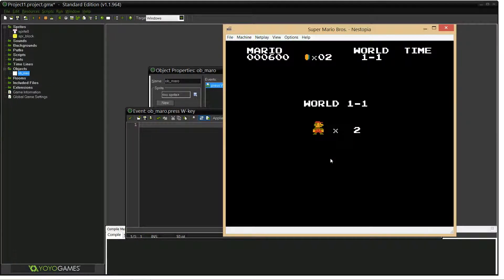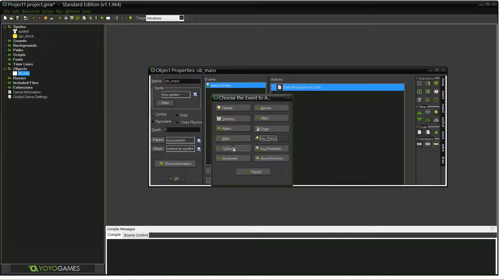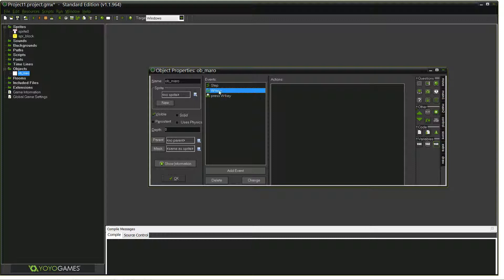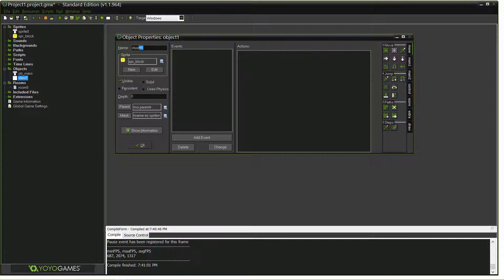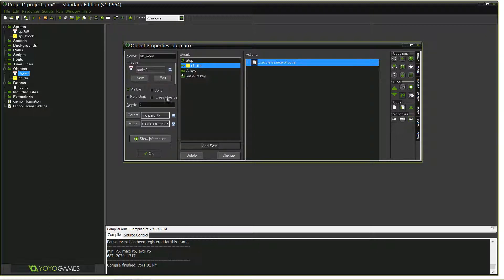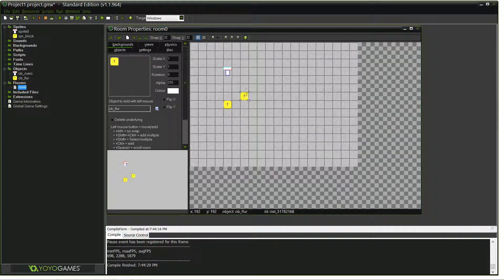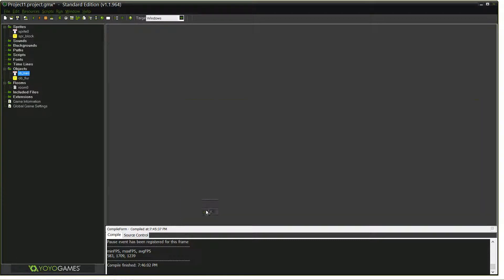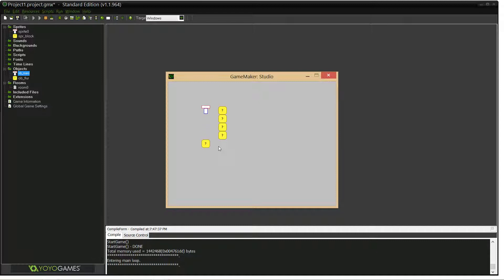Let's Make Super Mario Bros. Episode 2!